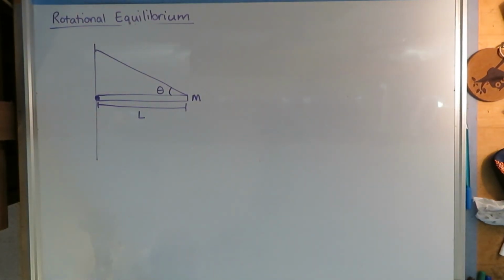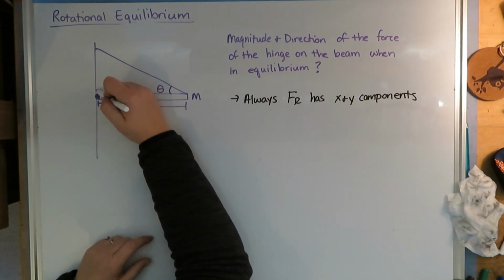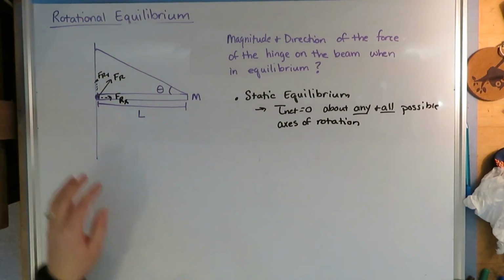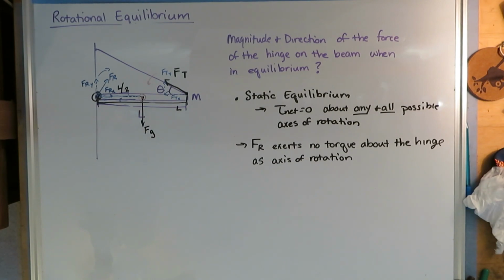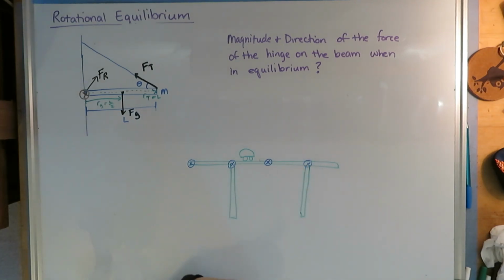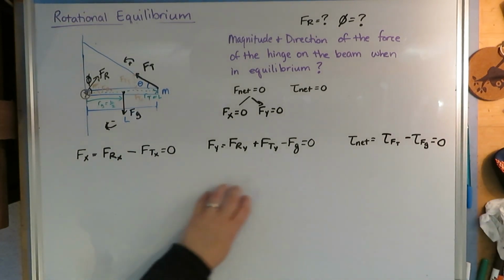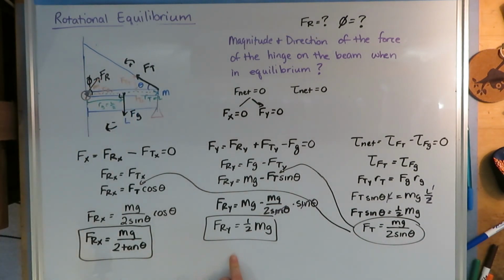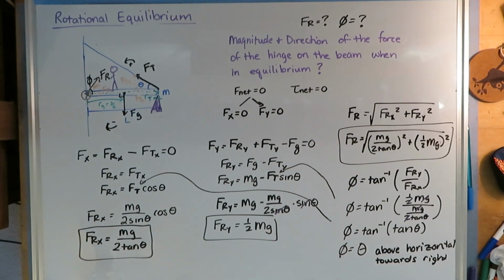Rotational Equilibrium Problem Solving Example